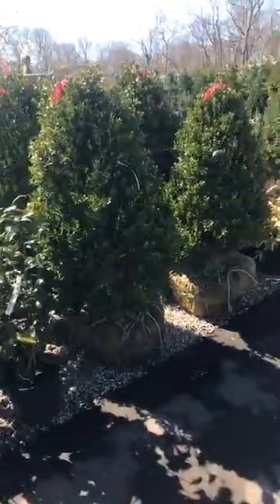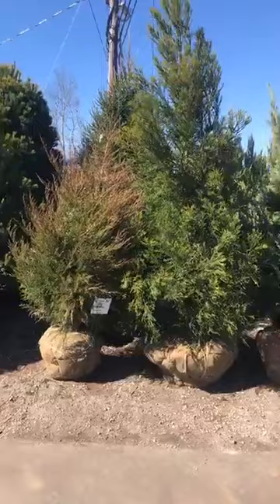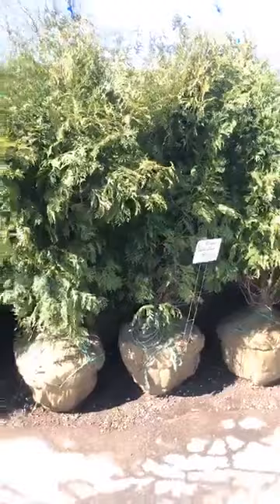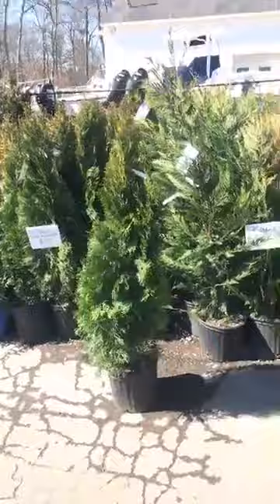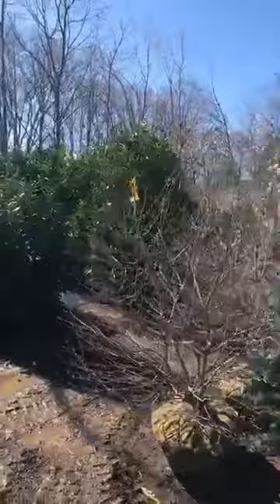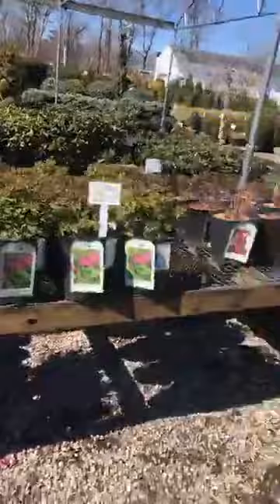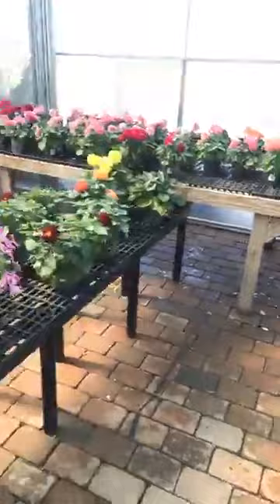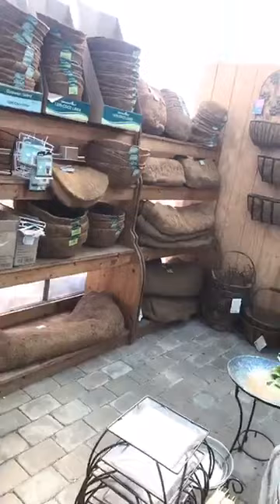Tour of Bay Gardens Garden Center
Quick tour of Bay Gardens in East Moriches, NY